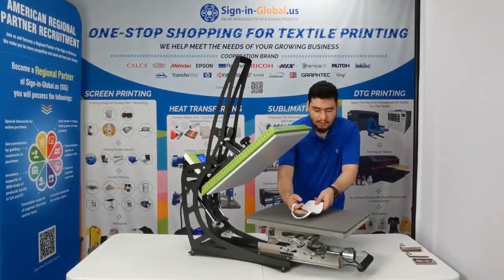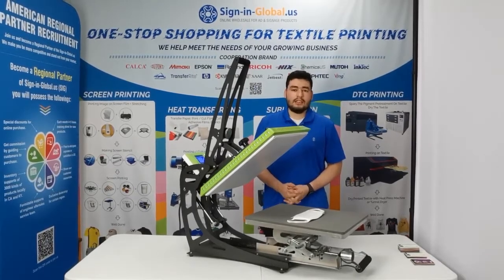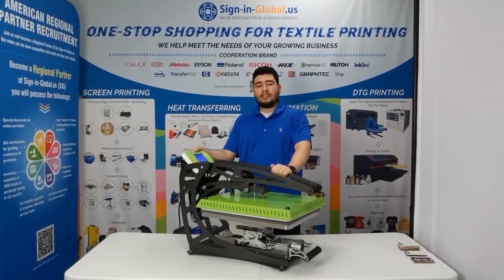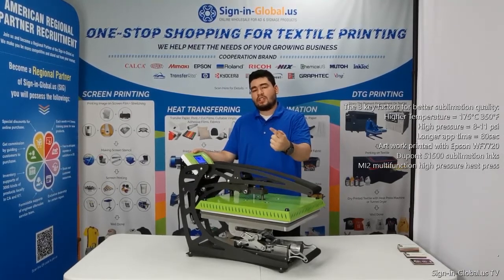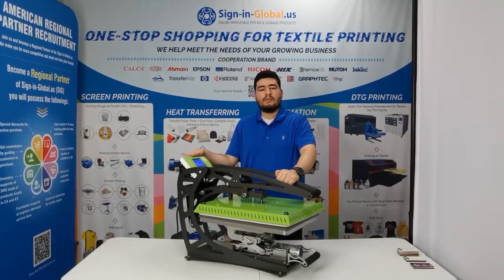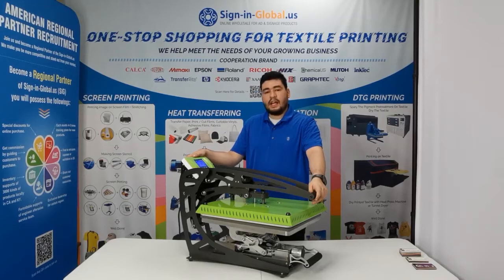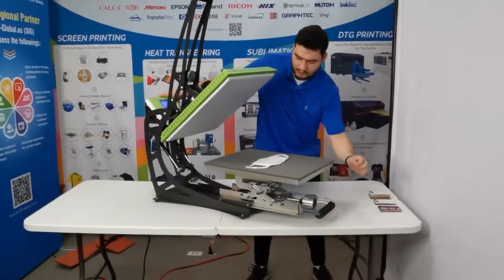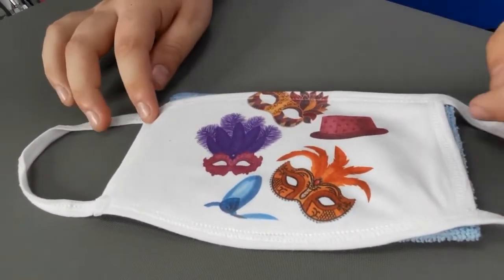Customize your Mask with Sublimation Process